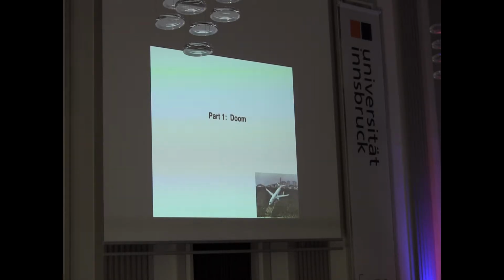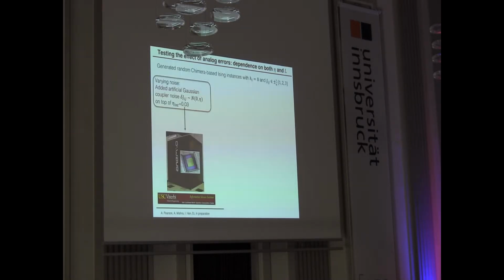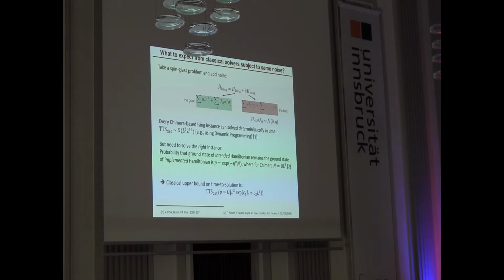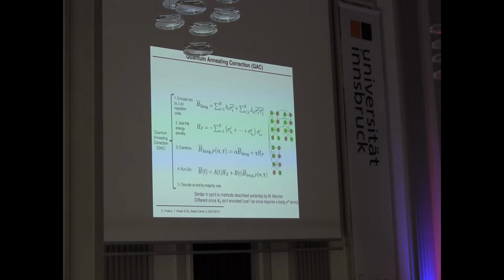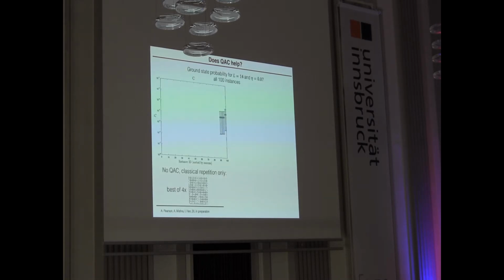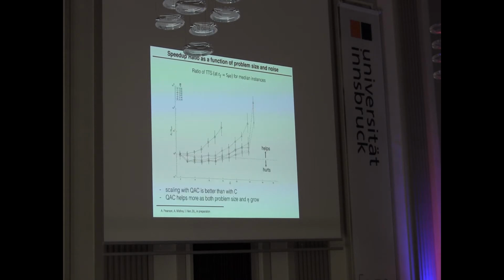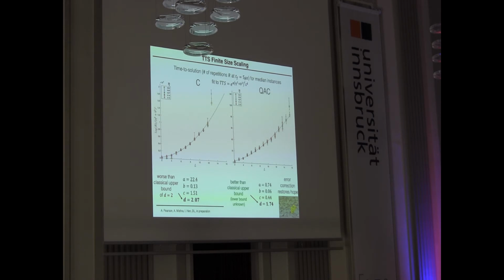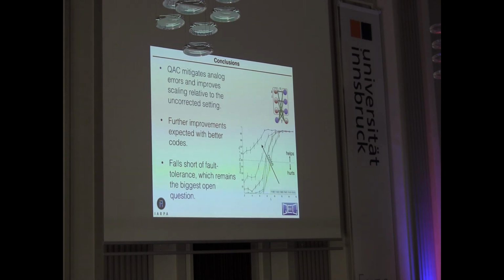AQC2019 Daniel Lidar USC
Analog Errors in Quantum Annealing: Doom and Hope